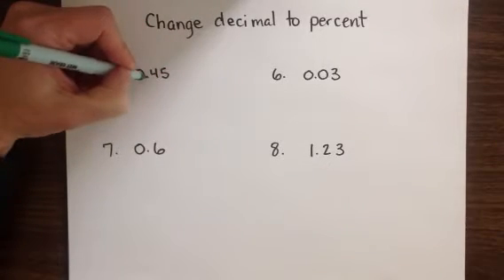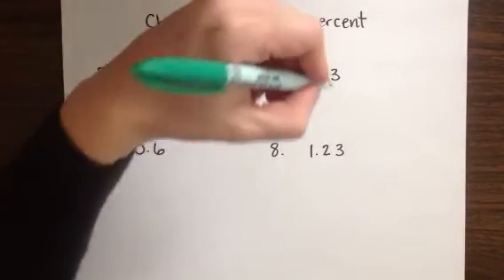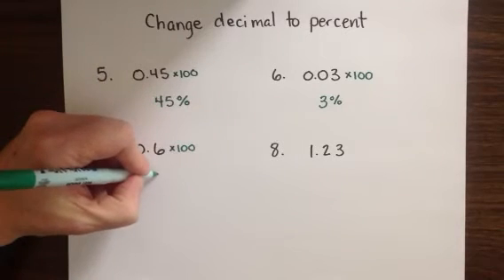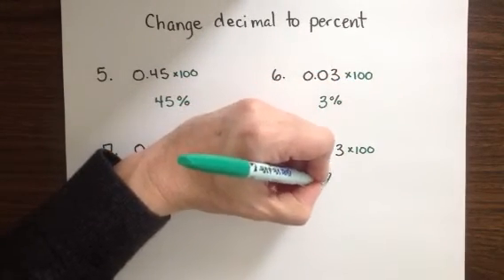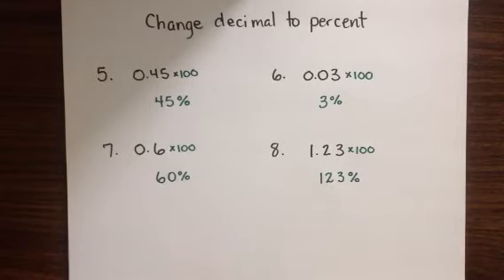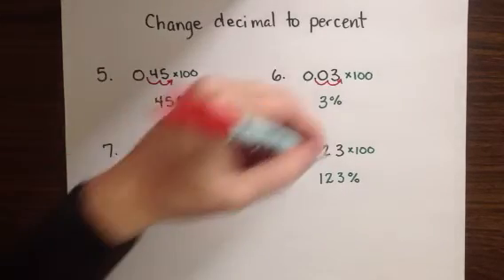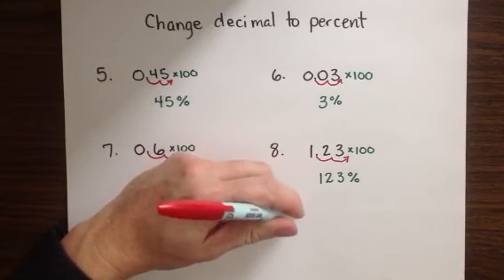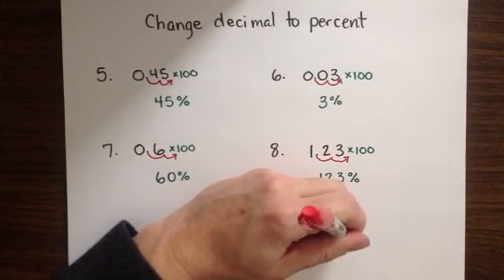change decimal to percent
Mini lecture for Laura Stone's math students at CCA.